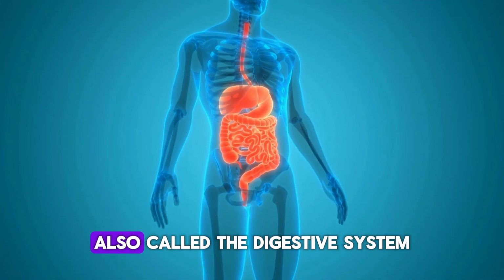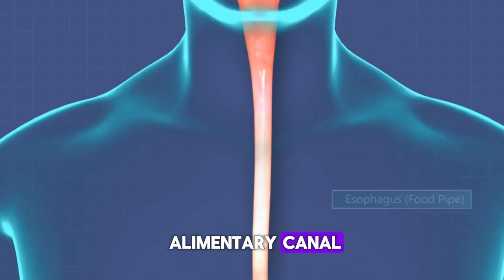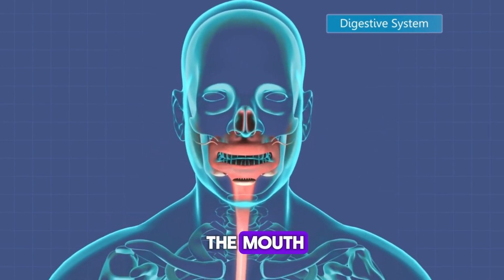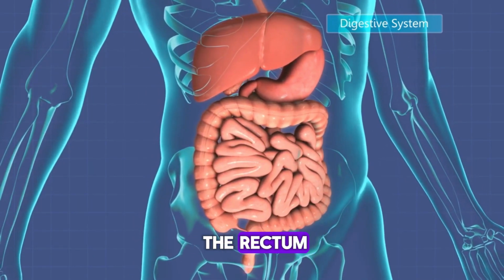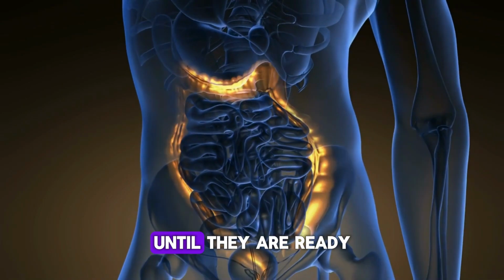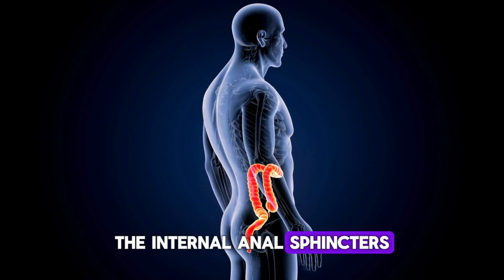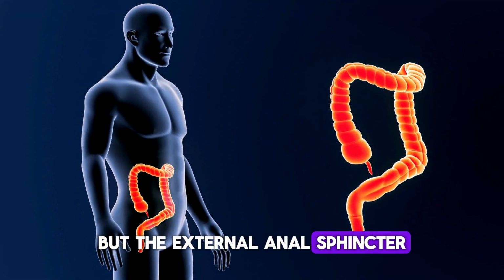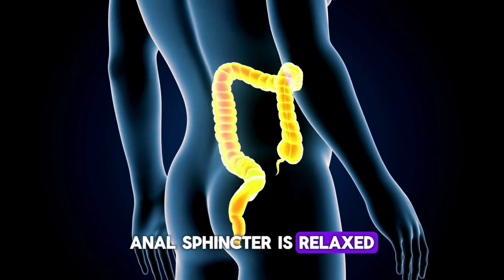The Digestive System Explained Clearly in 6 minutes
Welcome to Banef Nursing. This is an educational video that simplified  the digestive system, the digestive enzymes and the diagnostic tests for gastrointestinal system. It is not meant to diagnose or treat any disease.